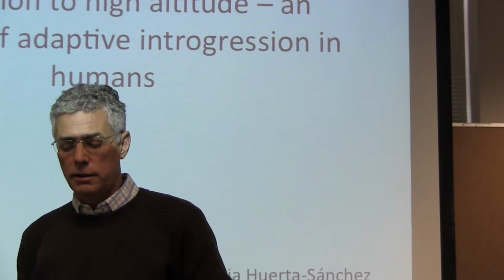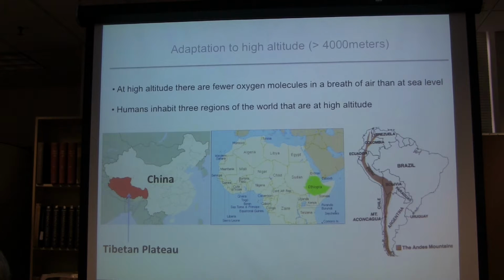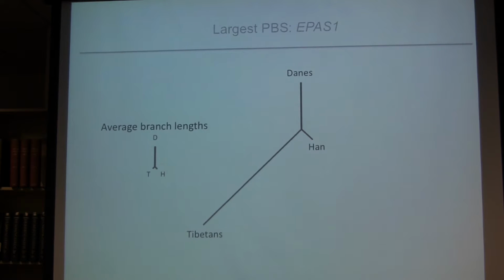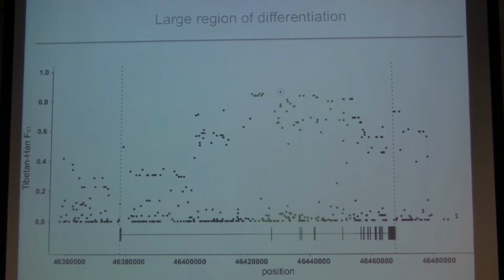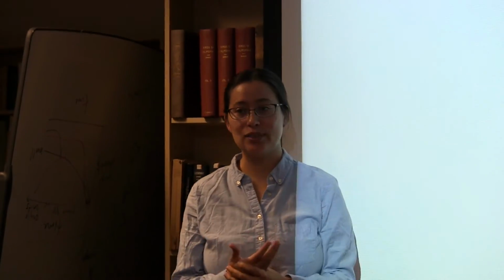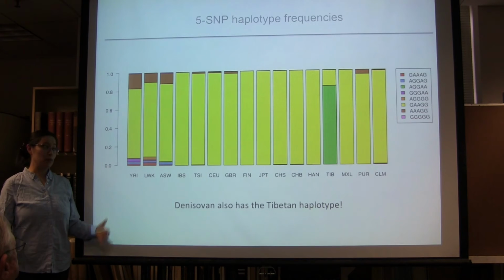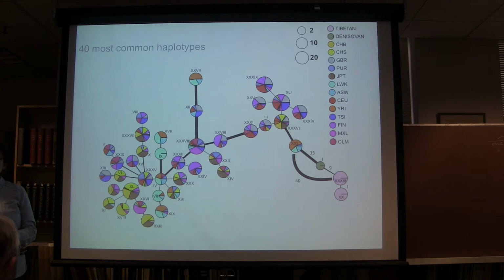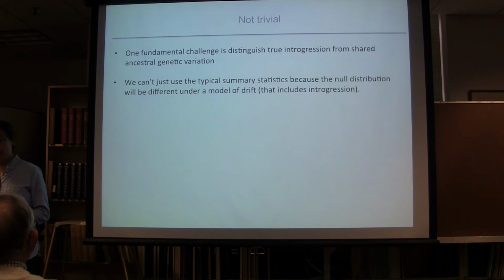Emilia Huerta Sanchez - November 19, 2014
“High altitude adaptation, an example of adaptive introgression in humans”
University of California Merced